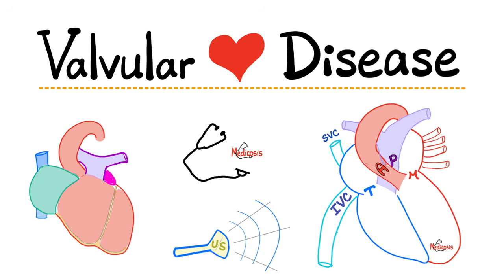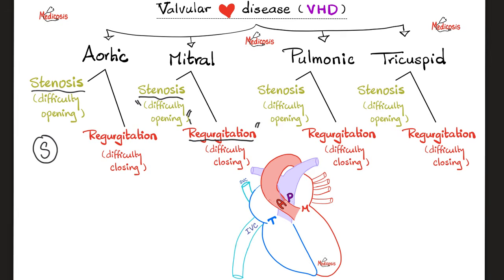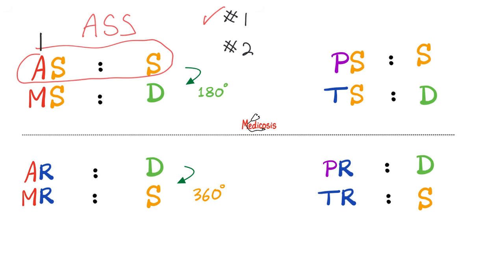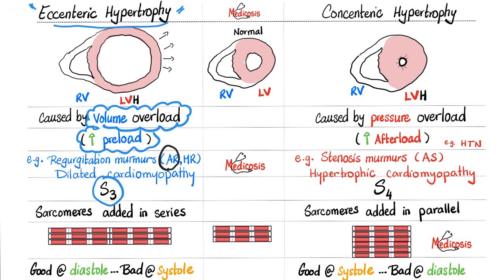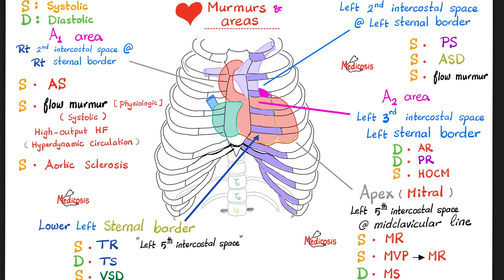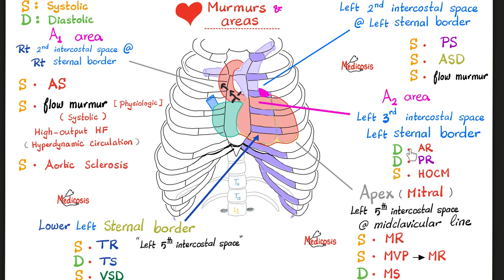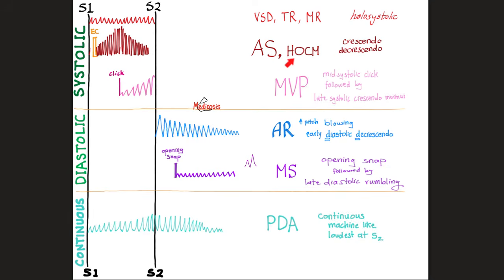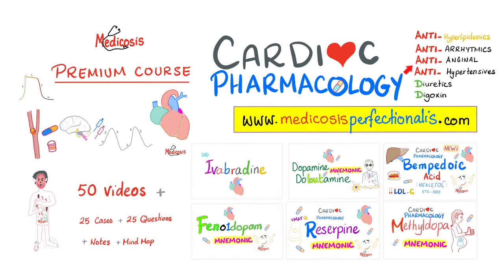Valvular Heart Diseases (VHD) - An Introduction - Cardiology 🫀